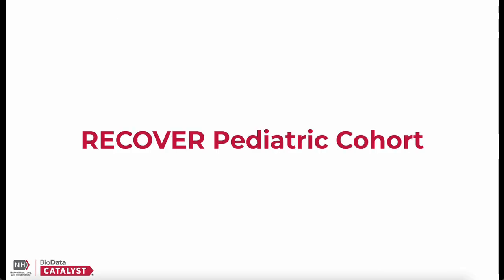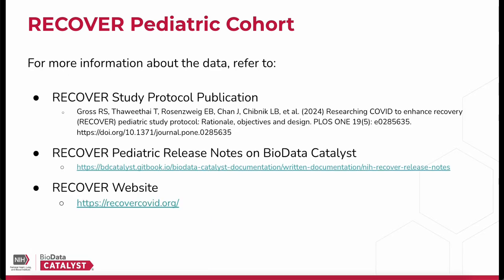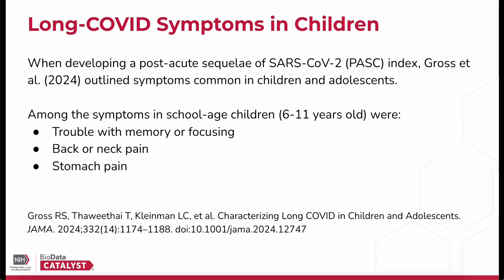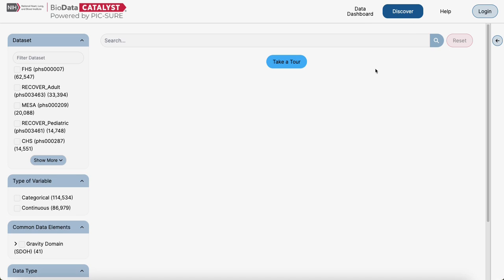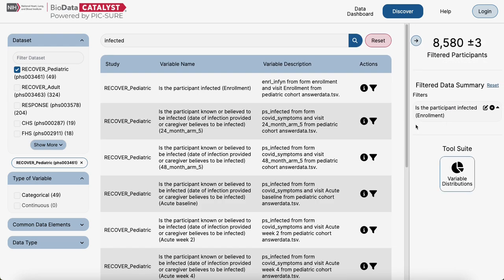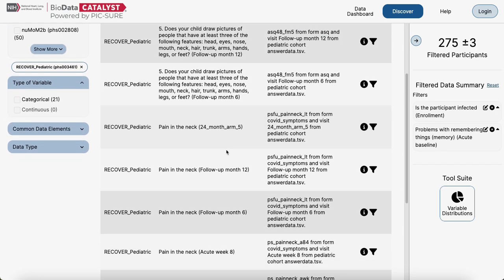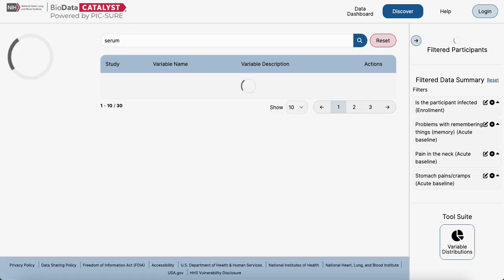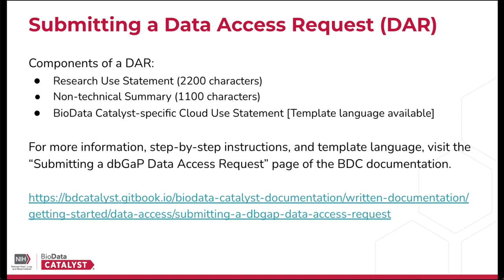Exploring RECOVER Pediatric Cohort with NHLBI BioData Catalyst® Powered by PIC-SURE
Learn about the RECOVER Pediatric Cohort to study the effects on long COVID and how to explore this dataset on BioData Catalyst. This is a BioData Catalyst platform-generated video to support ecosystem users' understanding of the BioData Catalyst Powered by PIC-SURE.

getting-started/data-access/submitting-a-dbgap-data-access-request

Citations:
Gross RS, Thaweethai T, Rosenzweig EB, Chan J, Chibnik LB, et al. (2024) Researching COVID to enhance recovery (RECOVER) pediatric study protocol: Rationale, objectives and design. PLOS ONE 19(5): e0285635.

Gross RS, Thaweethai T, Kleinman LC, et al. Characterizing Long COVID in Children and Adolescents. JAMA. 2024;332(14):1174–1188. doi:10.1001/jama.2024.12747